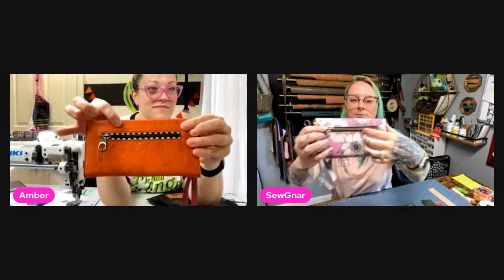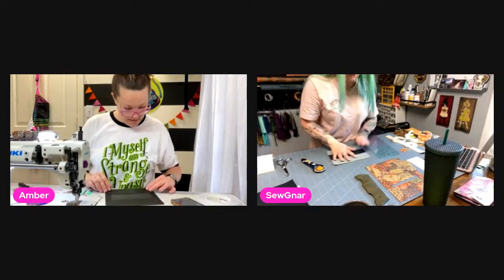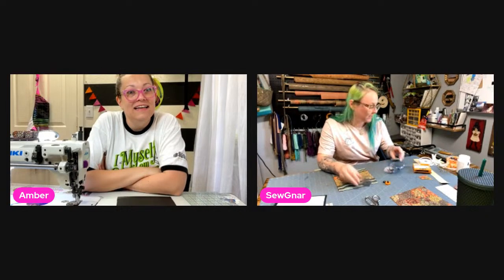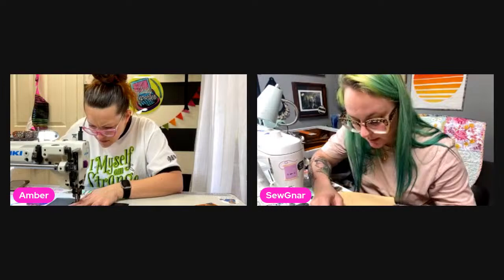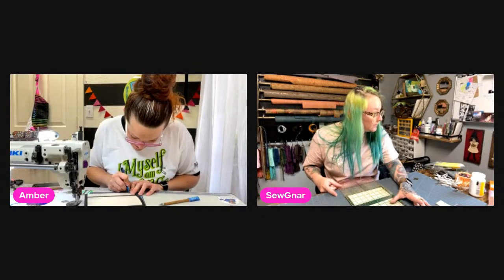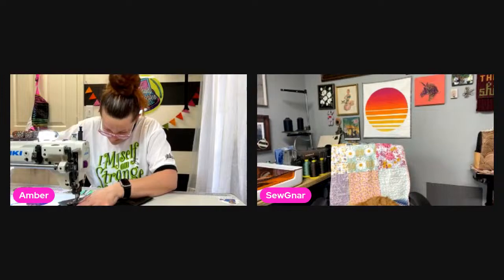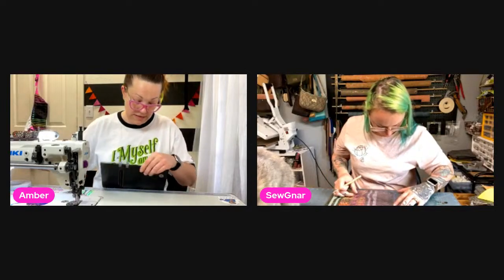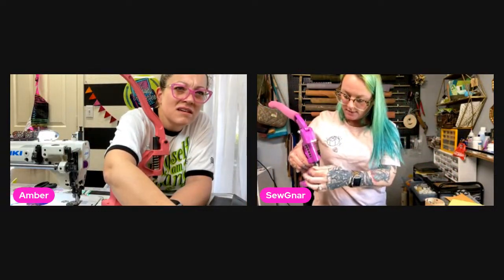No Longer Live: Sew a Juno Clutch Wallet with Nicole & Amber!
Join Nicole from @SewGnar and Amber as they sew up SewGnar's newest pattern, the Juno Clutch Wallet!

TIME STAMPS:

15:35 Interior Assembly
49:21 Exterior Zipper Pocket
1:17:29 Final Assembly
2:23:26 Wristlet Strap

This bag was sewn on a Juki DU 1181N, Size 19 needle, and Tex 70 thread.